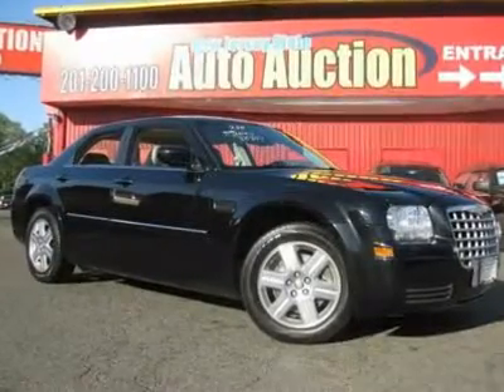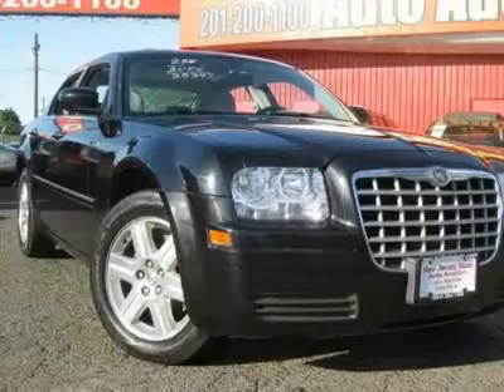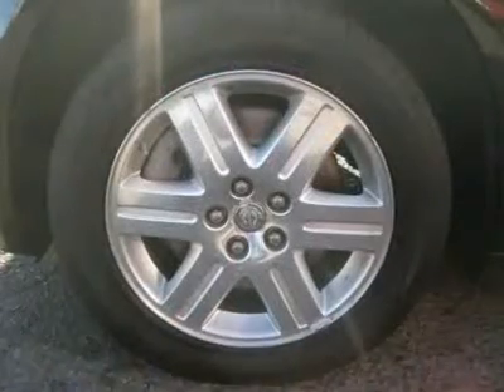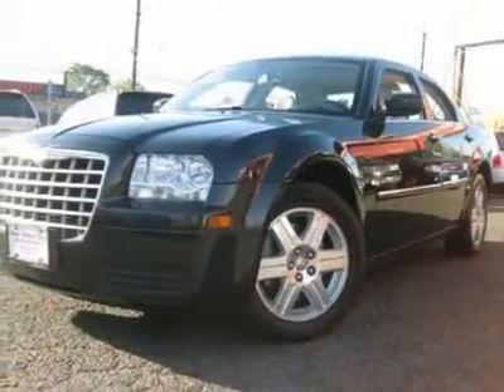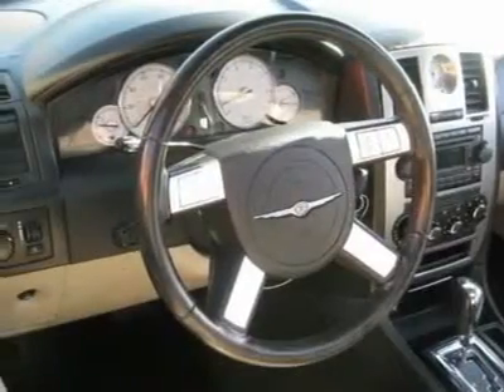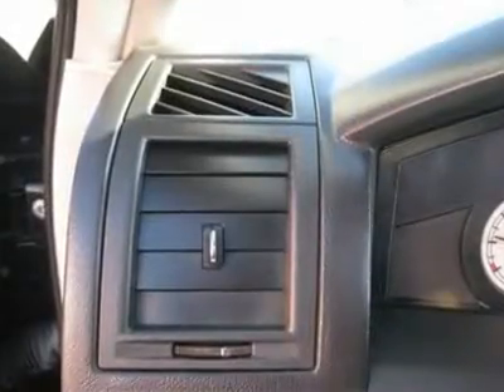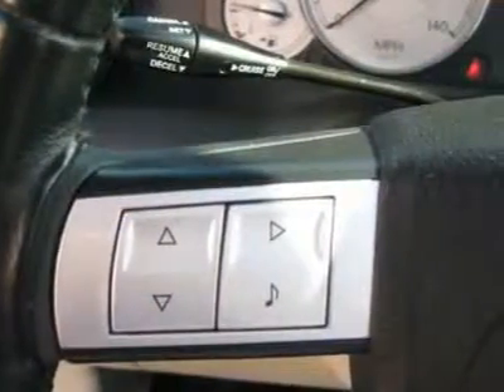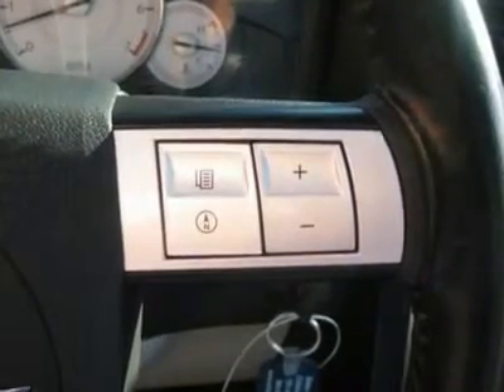2006 CHRYSLER 300 Jersey City, NJ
2006 CHRYSLER 300 Jersey City, NJ
Stock #35397

THIS 06 300 IS A LIMITED WITH THE AWD SYSTEM, GREAT IN THE SNOW. CARFAX CERTIFIED LUXURY AND SAFETY. - - This 2006 Chrysler 300 4dr Touring AWD Sedan features a 3.5L V6 FI 24V 6cyl Gasoline engine. It is equipped with a 4 Speed Automatic transmission. The vehicle is Brilliant Black Crystal Prl with a Dark Slate Gray-Light Slate Gray Leather interior. It is covered by a limited warranty.